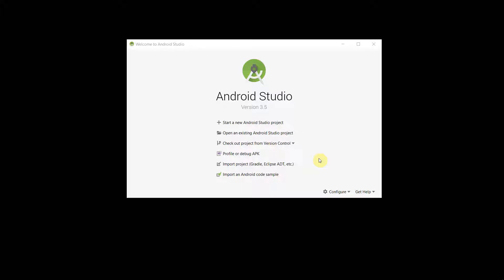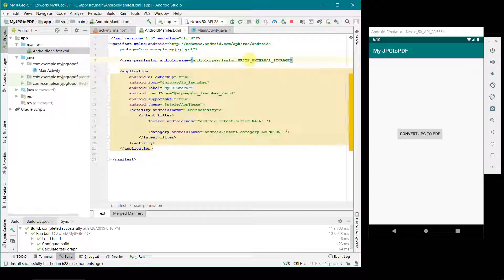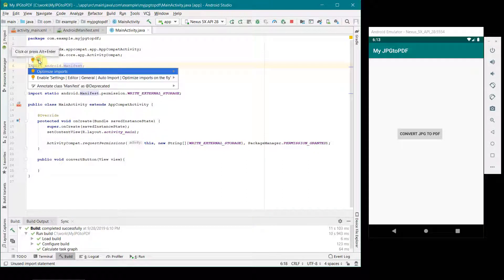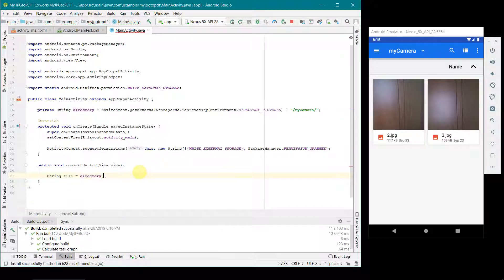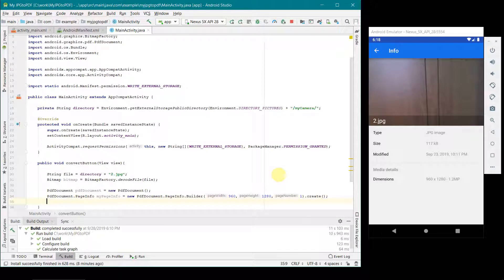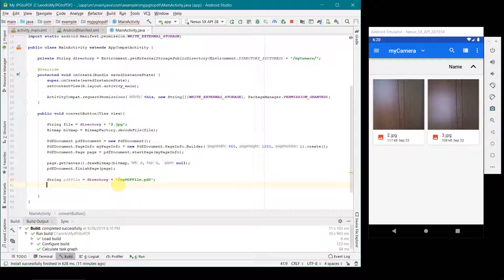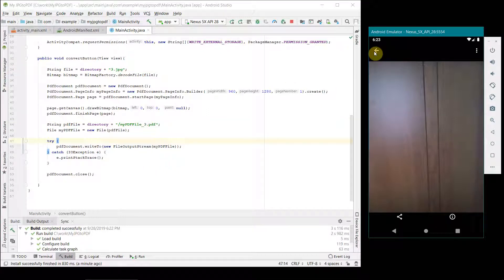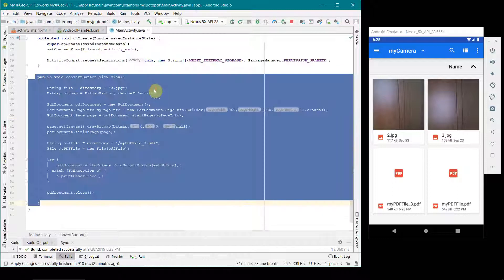How to convert JPG image file into PDF file in your Android App? - complete source code.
This video shows the steps to develop your App in Android Studio environment to convert the JPG file into PDF file format. The steps are very simple. In this App it is shown that it first reads the JPG file in your App and then converts it into Bitmap. Subsequently it creates a PDF file and then draws the bitmap image in it's page canvas. And finally saves the pdf document to the specified PDF file.

The JPG image/ picture file used in this video has been created using myCamera App. The steps to create it is shown in the below YouTube video and is recommended if interested to know the steps to create the jpg file:

Source Code:

package com.example.myjpgtopdf;

import androidx.appcompat.app.AppCompatActivity;
import androidx.core.app.ActivityCompat;

import java.io.File;
import java.io.FileOutputStream;
import java.io.IOException;

import static android.Manifest.permission.WRITE_EXTERNAL_STORAGE;

    private String directory = Environment.getExternalStoragePublicDirectory(Environment.DIRECTORY_PICTURES) + "/myCamera/";

    protected void onCreate(Bundle savedInstanceState) {
        super.onCreate(savedInstanceState);
        setContentView(R.layout.activity_main);

    public void convertButton(View view){

        String file = directory + "3.jpg";
        Bitmap bitmap = BitmapFactory.decodeFile(file);

        PdfDocument pdfDocument = new PdfDocument();
        PdfDocument.PageInfo myPageInfo = new PdfDocument.PageInfo.Builder(960,1280,1).create();
        PdfDocument.Page page = pdfDocument.startPage(myPageInfo);

        page.getCanvas().drawBitmap(bitmap,0,0, null);
        pdfDocument.finishPage(page);

        String pdfFile = directory + "/myPDFFile_3.pdf";
        File myPDFFile = new File(pdfFile);

        try {
            pdfDocument.writeTo(new FileOutputStream(myPDFFile));
        } catch (IOException e) {
            e.printStackTrace();

        pdfDocument.close();